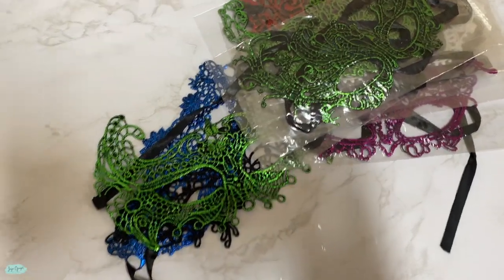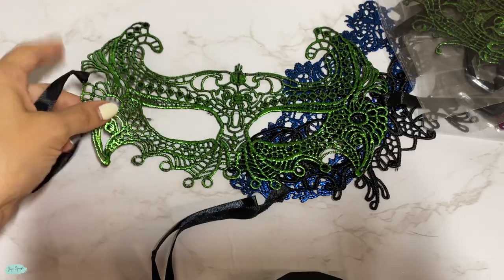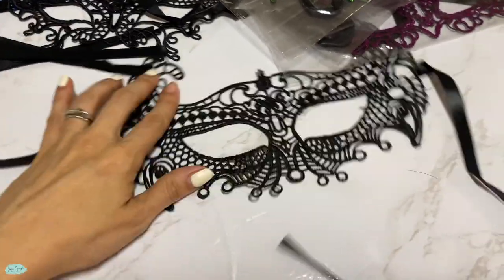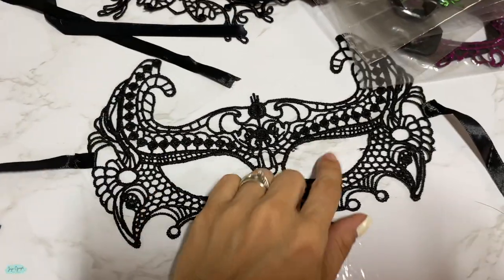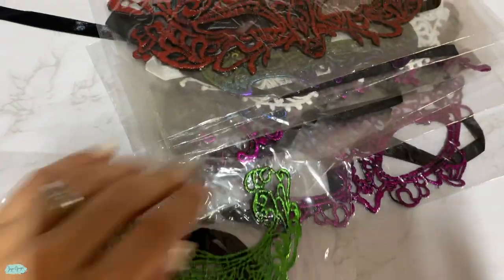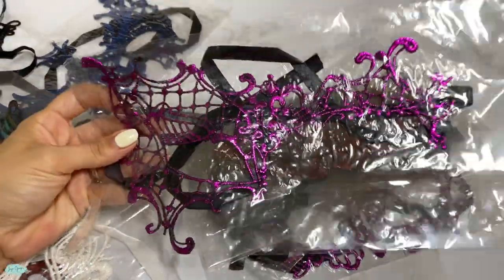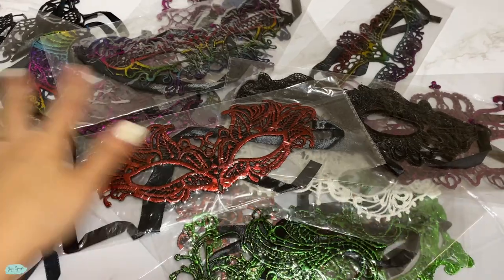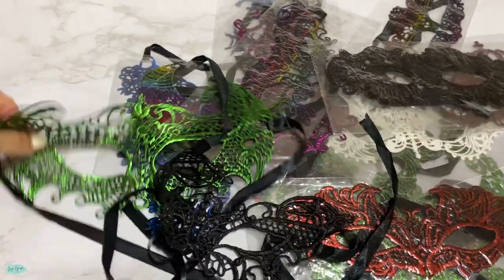Masquerade masks in different colors review